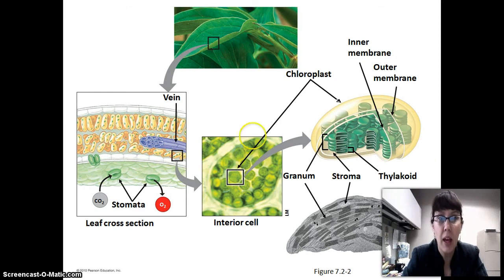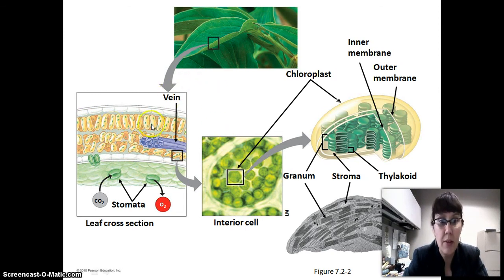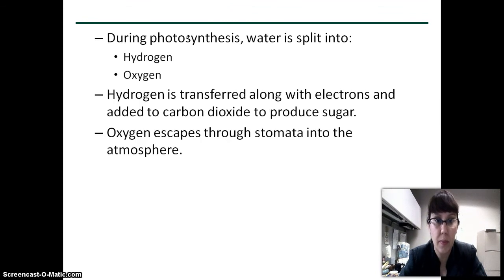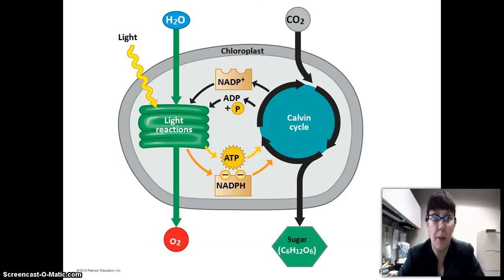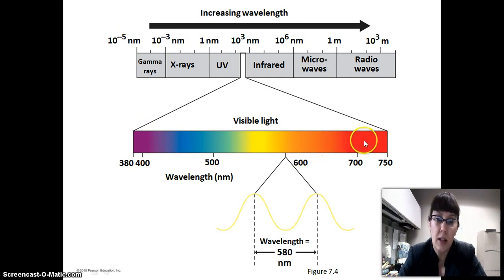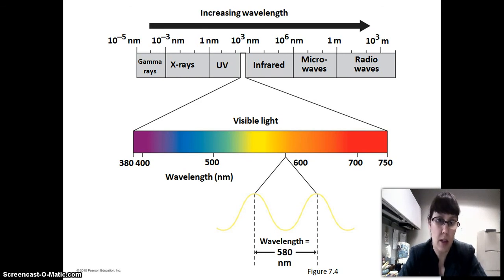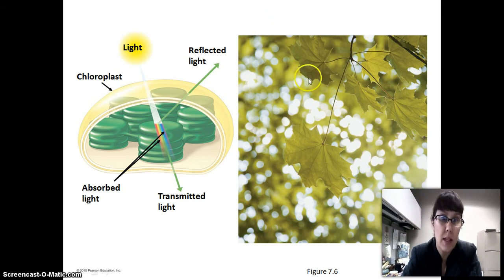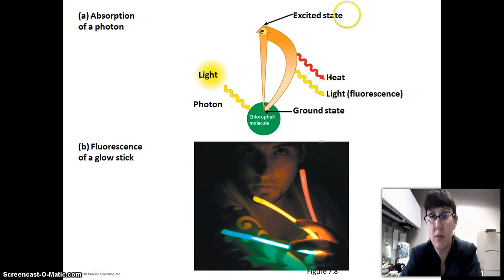Lecture 6 Photosynthesis (basic)